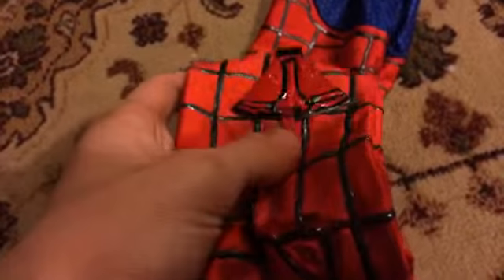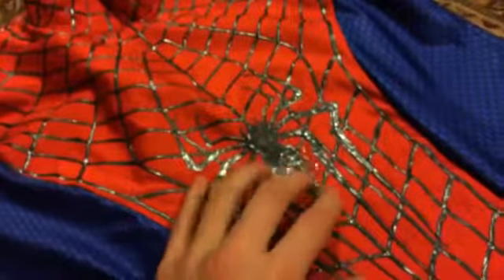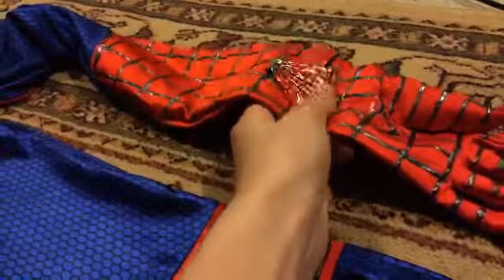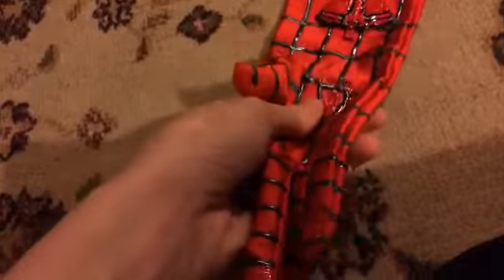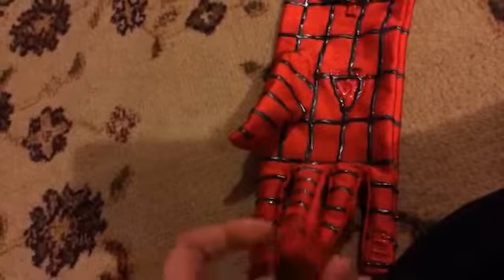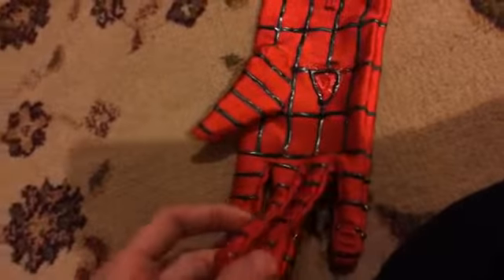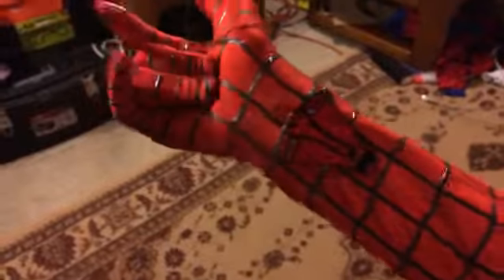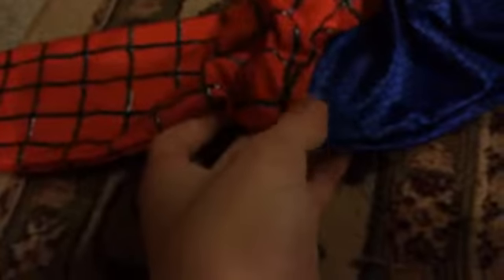The Amazing Spider-Man 2 Suit | Spider-Man logs Update